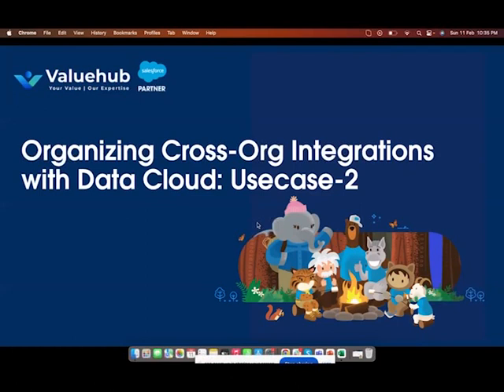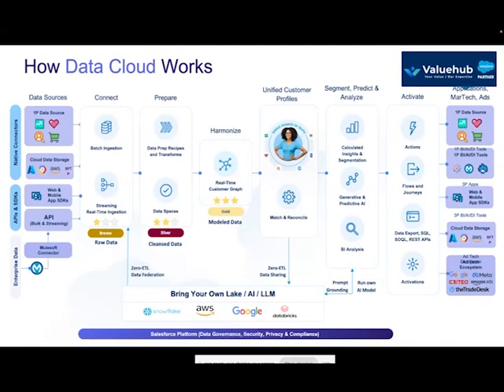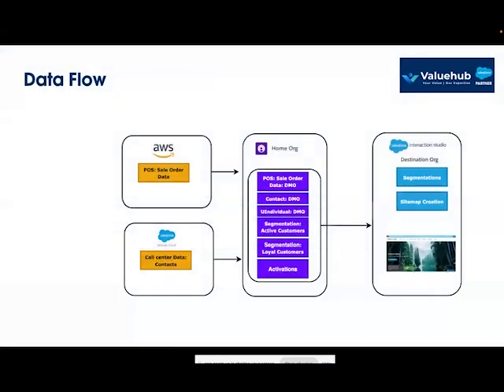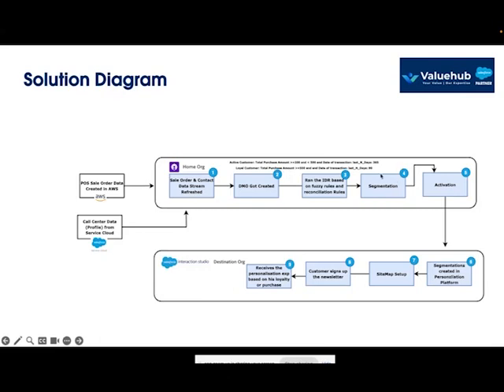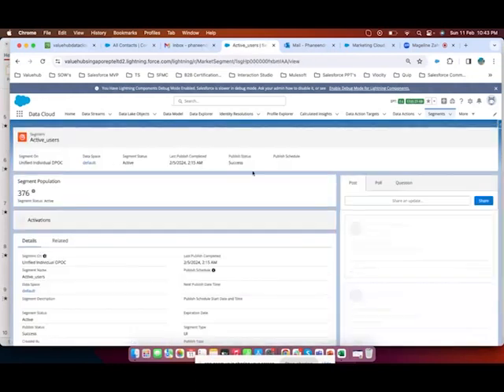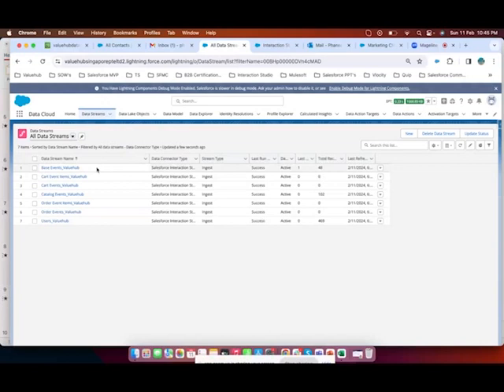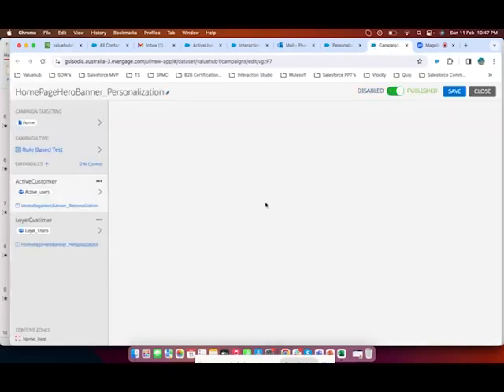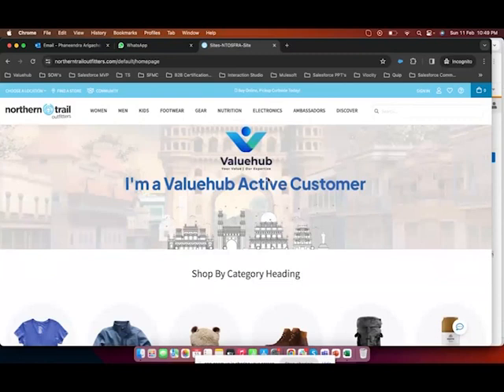Organizing Cross Org Integrations with Data Cloud - Used Case 2​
This video will help you to know about the Salesforce Data Cloud and its real-world applicability in the Retail Arena.
This video will help you to learn "How Retailers can use Salesforce Data Cloud for a unified view".